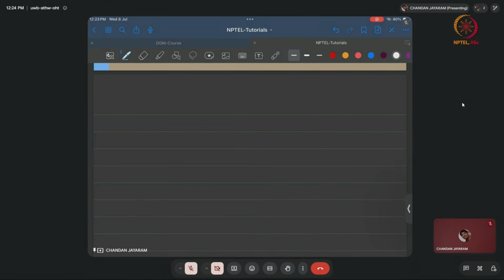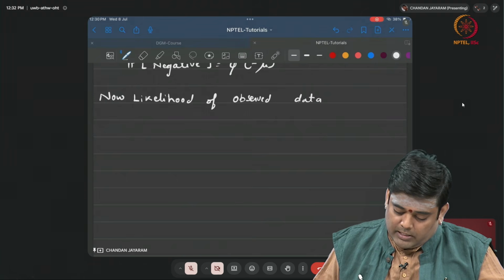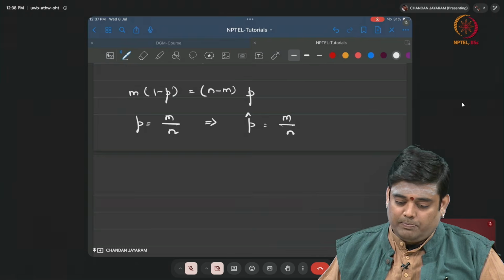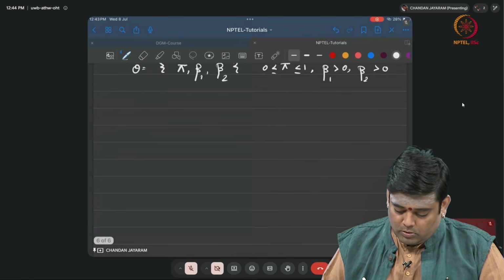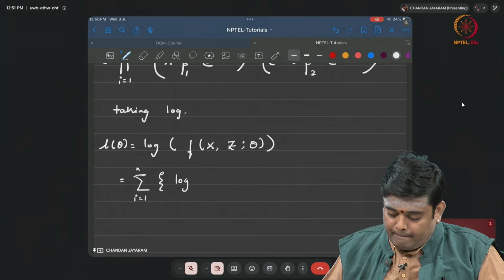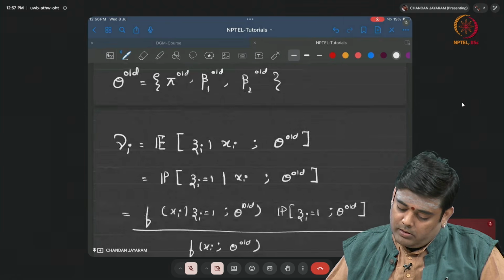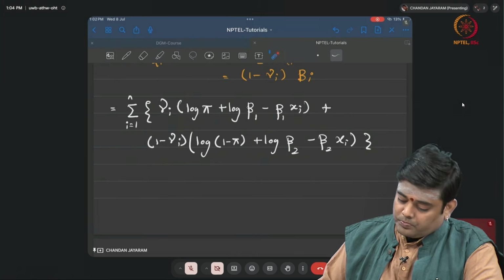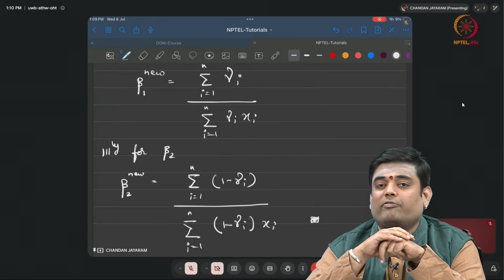Tutorial 10 : Review of Machine Learning 1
Numerical Problems on MLE and GMMs